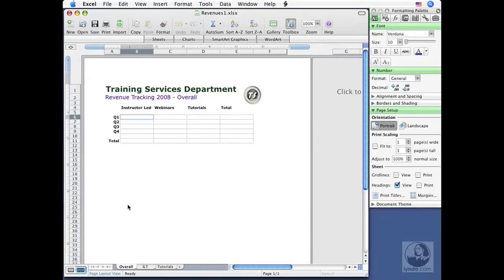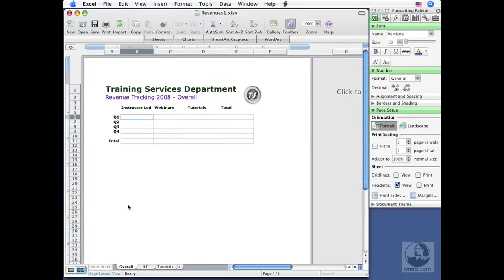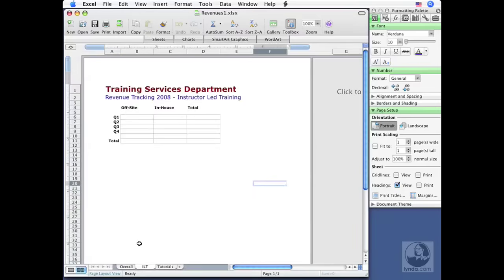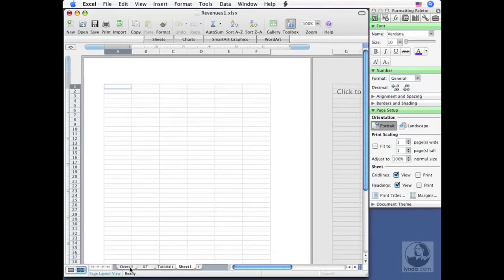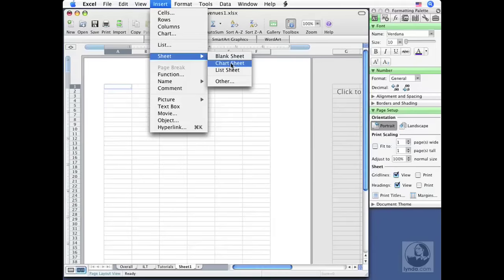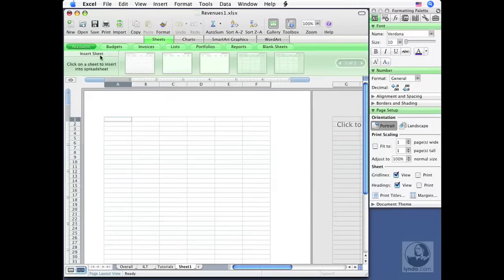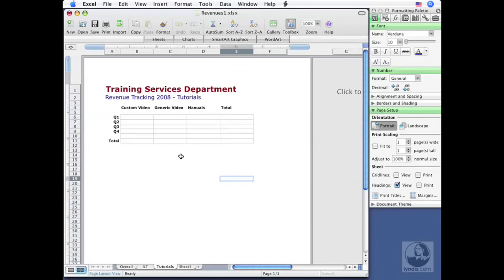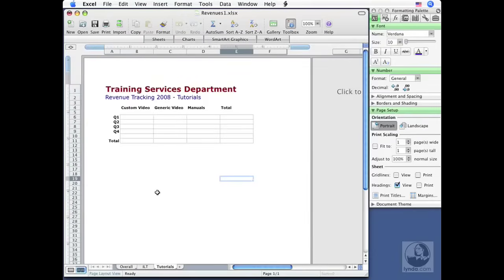Excel for Mac Tutorial - Adding and removing sheets